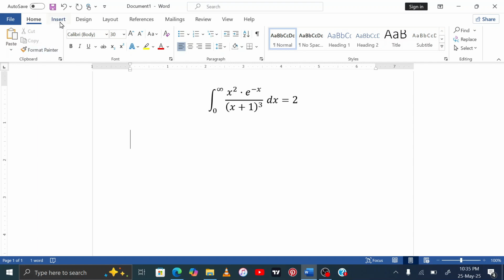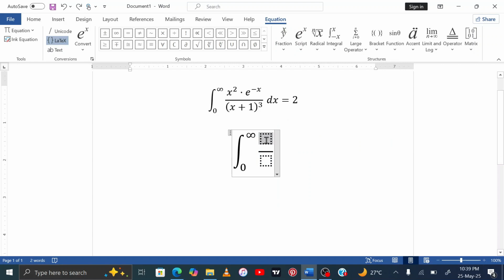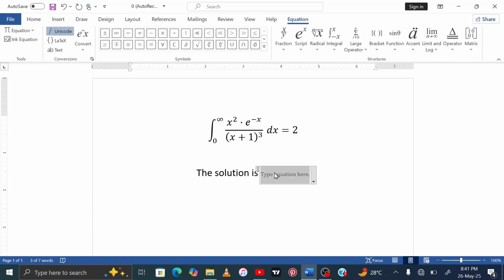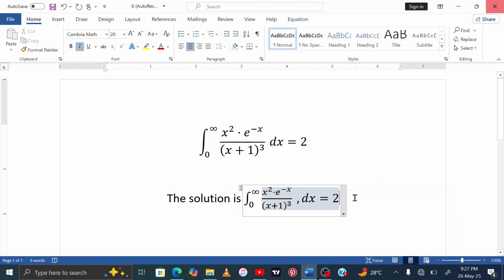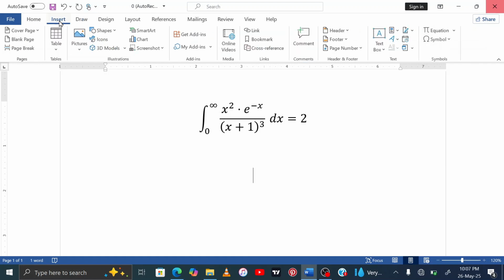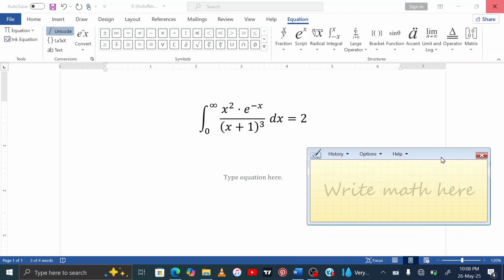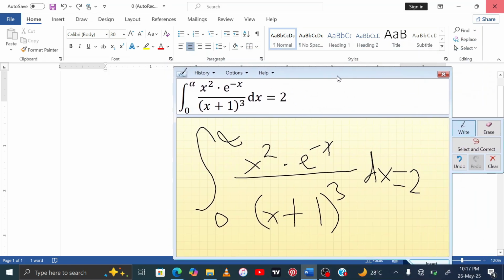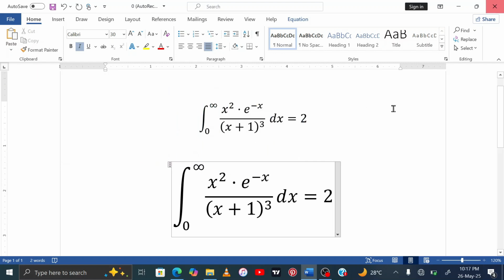Insert Math Symbols & Equations in Word (3 Easy Methods)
📘 How to Insert Math Symbols & Equations in Microsoft Word | 3 Easy Methods

In this tutorial, you’ll learn three simple ways to add math symbols and equations in Microsoft Word:
✔ Manual Insert (Symbols tool)
✔ LaTeX-style Shortcuts
✔ Math Input Panel

Perfect for students, teachers, and professionals, this step-by-step guide will help you write clean, accurate equations in Word—fast and easy.